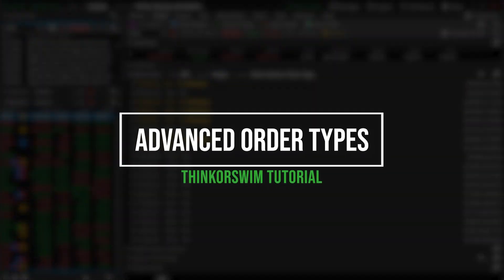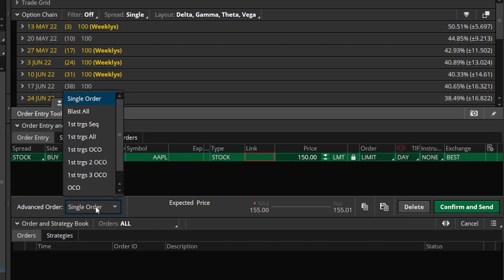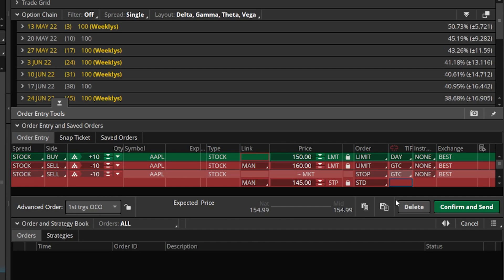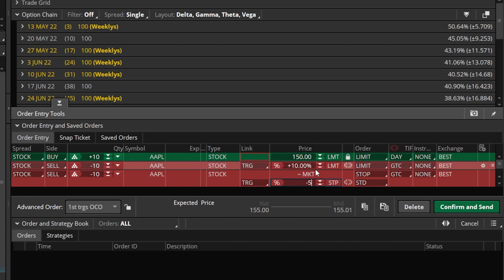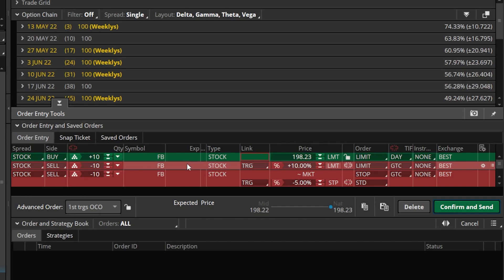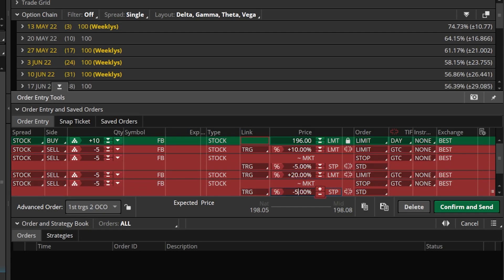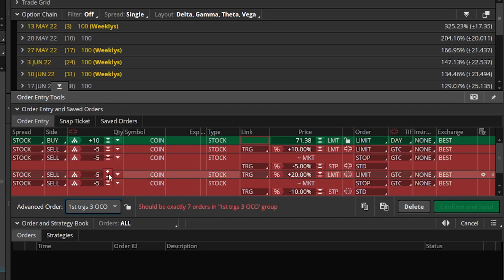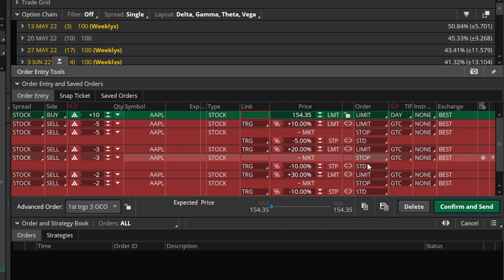How to Set Multiple Profit Targets in ThinkorSwim | OCO Bracket Orders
Advanced orders are an incredibly useful tool in ThinkorSwim that provide you a very simply way to automate some of your trading. These will allow you to set up multiple orders in advance, orders that trigger other orders, or set parameters to include both a profit target and stop loss.

In today’s video we’ll be discussing on the many advanced orders types available within ThinkorSwim. Focusing mainly on the 1st triggers OCO, 1st triggers 2 OCO, and 1st triggers 3 OCO. These order types will allow you set your profit target and stop before you’re even in the trade. The 2 OCO and 3 OCO order types will allow to setup multiple different profit targets or stop targets before you even enter the trade.

Timestamps
0:00 Intro
0:39 1st Triggers OCO
6:36 1st Triggers 2 OCO
9:11 1st Triggers 3 OCO
11:09 Active Trader Templates
13:27 Outro